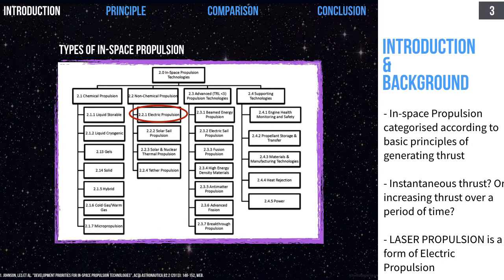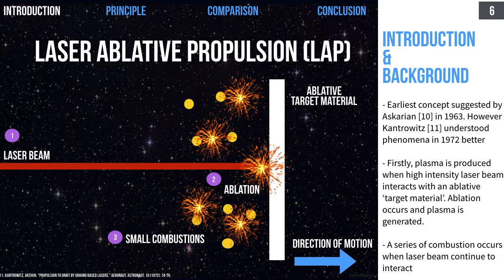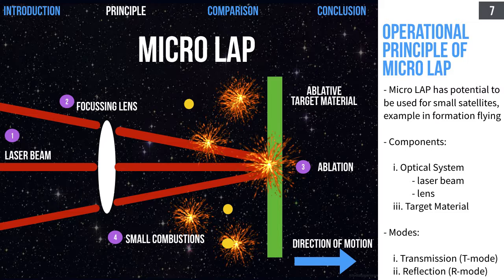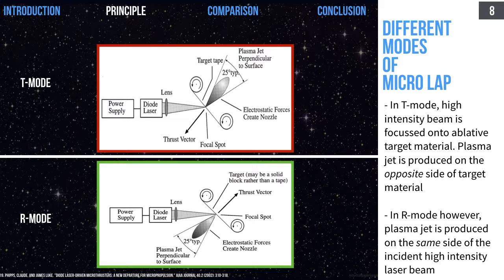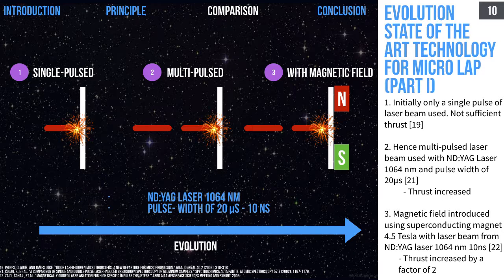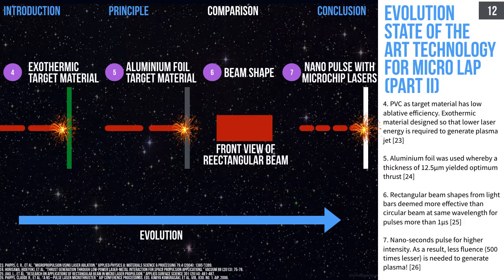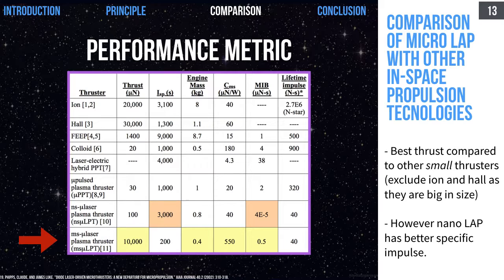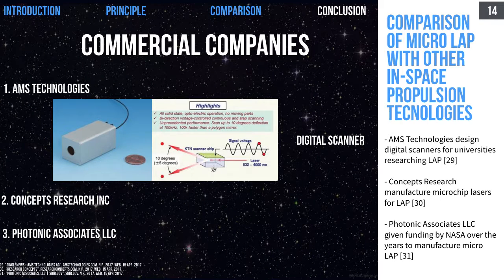Halim Optics Photonics FinalAssignment